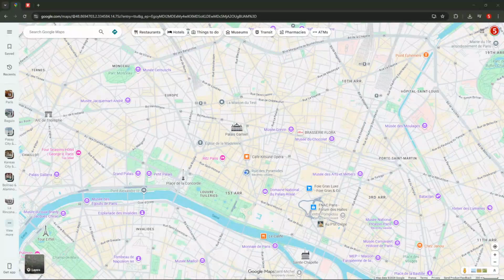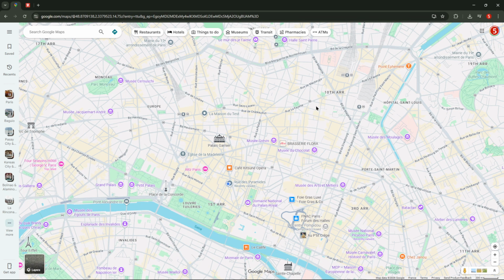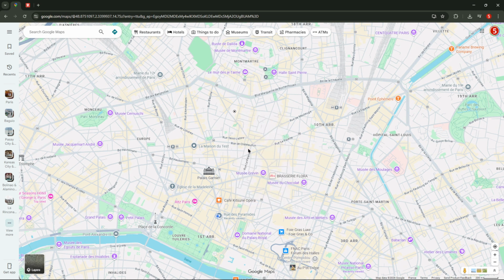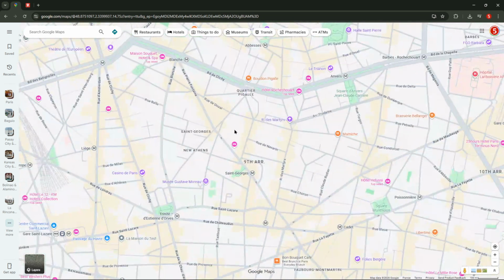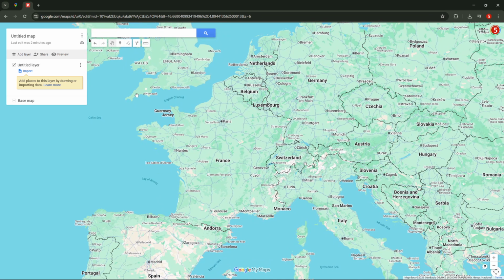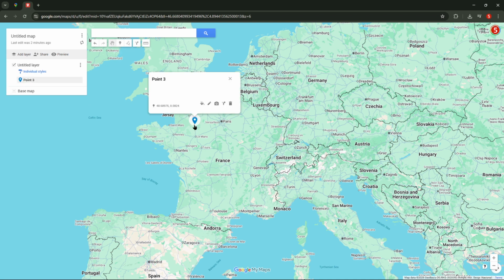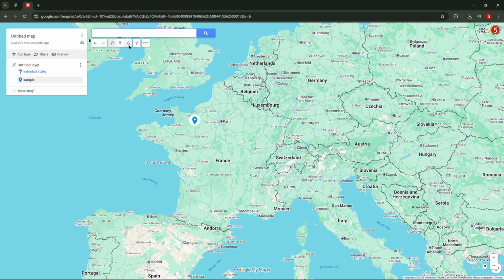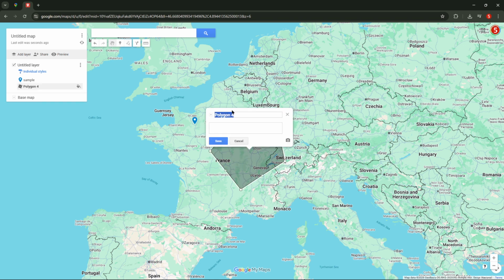How to Mark, PIN or Draw Line on Google Maps (2026 Guide)